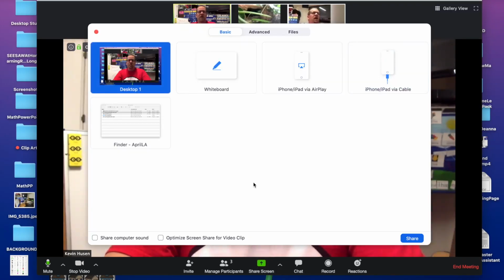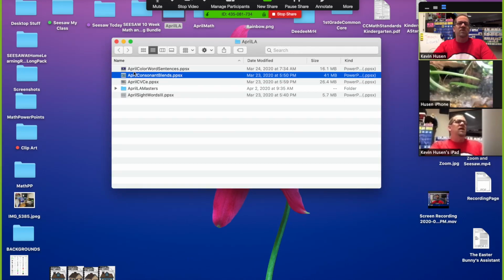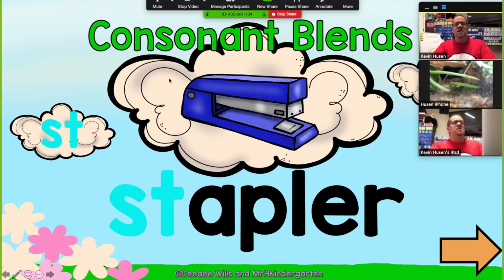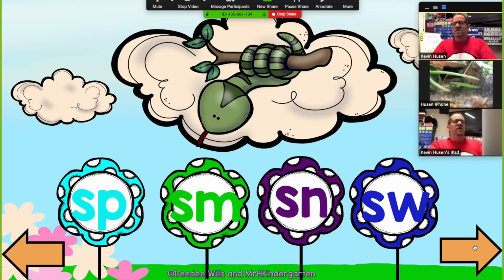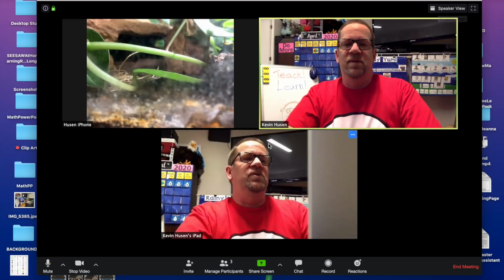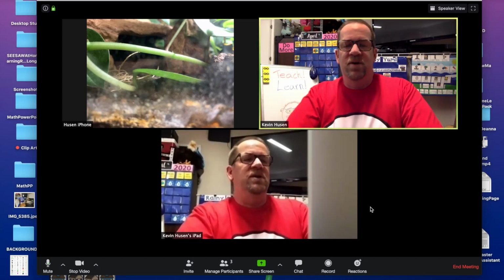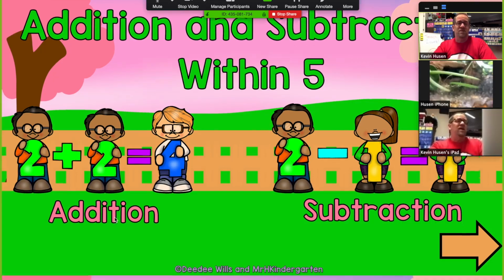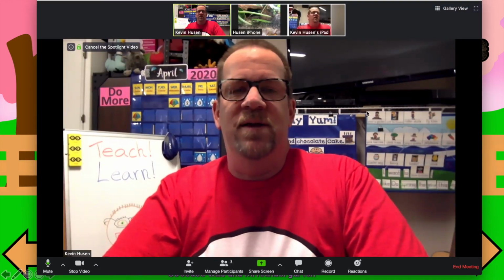Zoom and Powerpoint